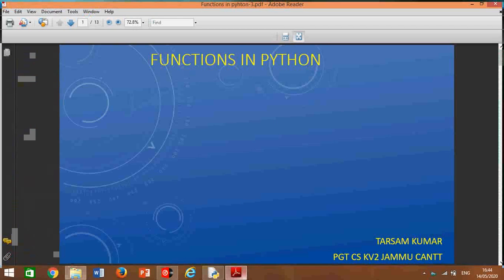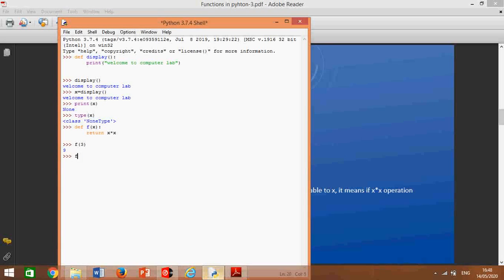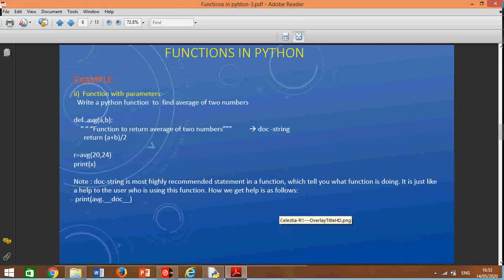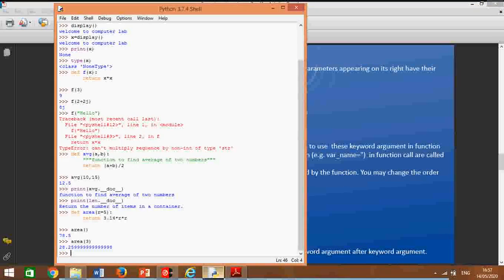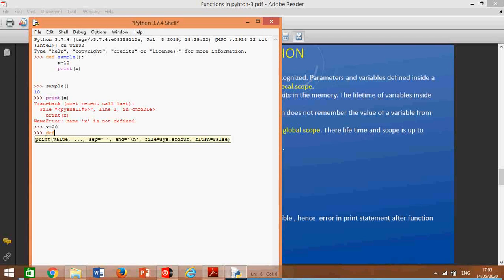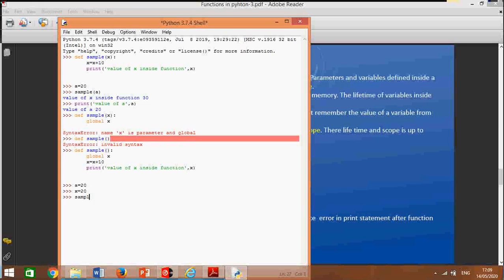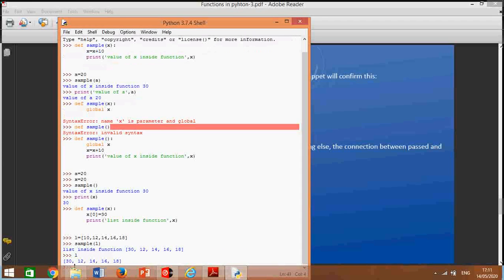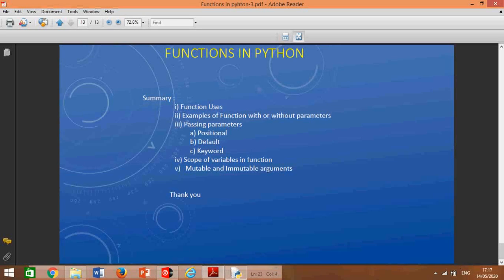User Defined Functions in Python part-2 | BY Tarsam Kumar PGT CS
Please ask doubt if any in comment section